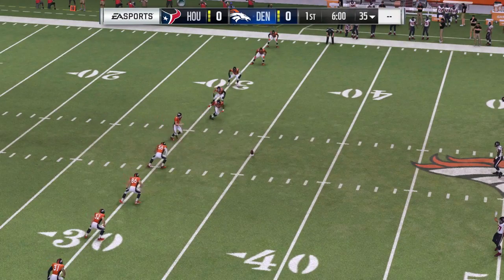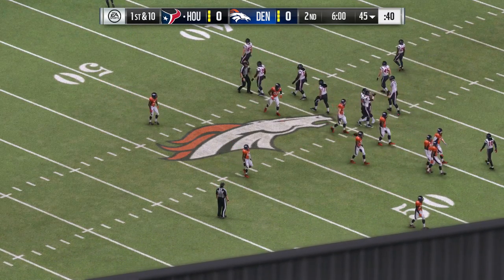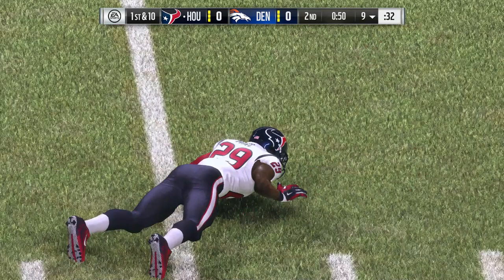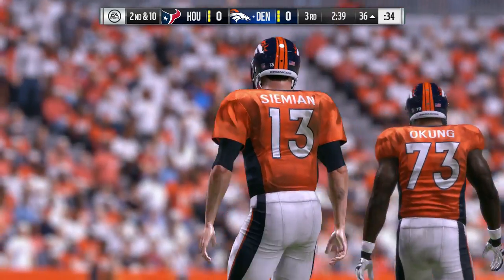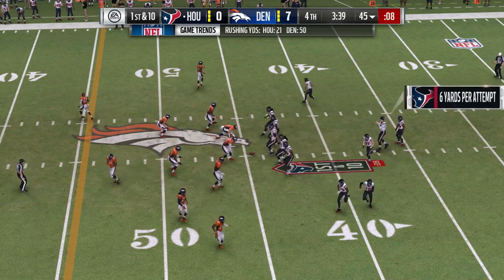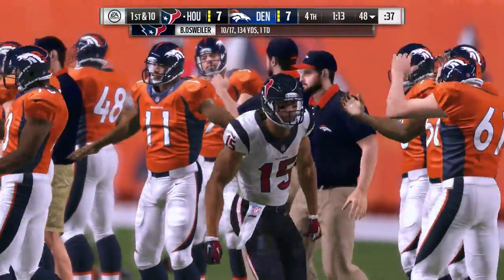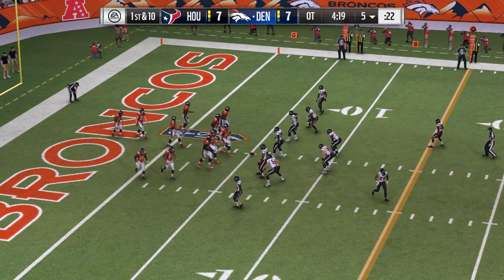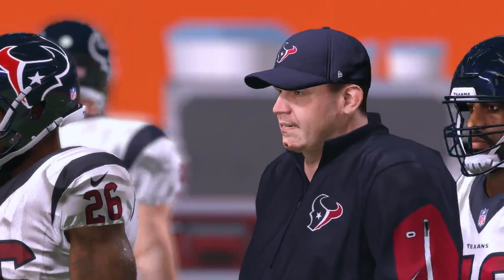Madden NFL 17 | Week 7 - Houston Texans vs Denver Broncos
ADD ME:
Xbox Live: Nanjiroh
PSN: Nanjiroh130
Steam: Projekt X

UNDERCONSTRUCTION! COMING SOON